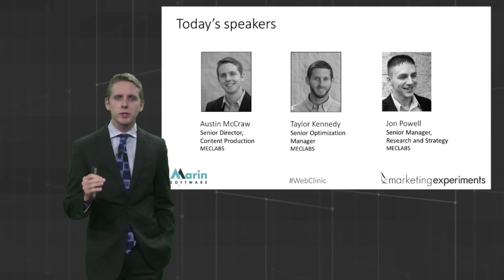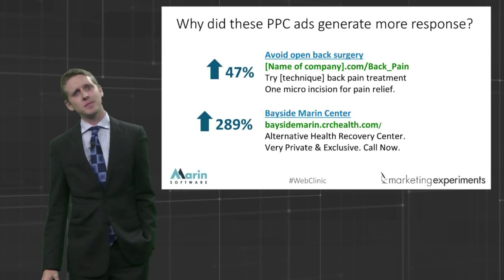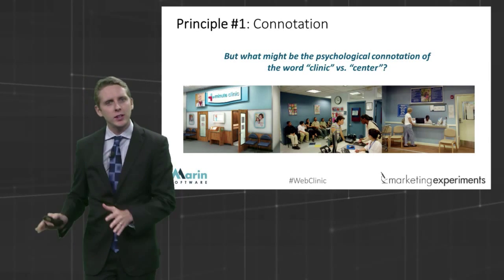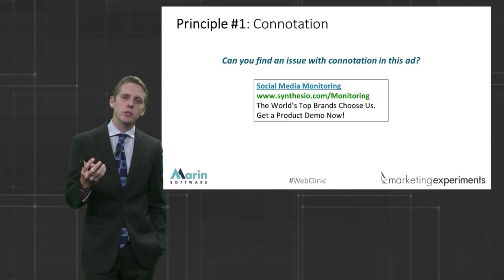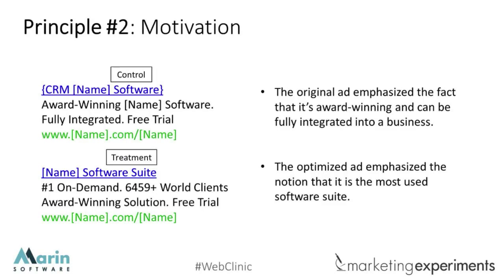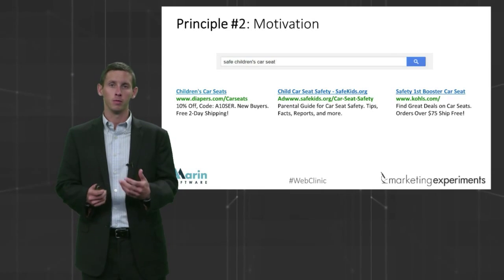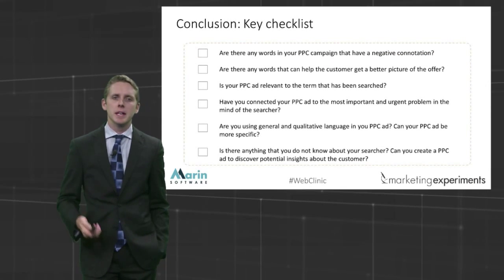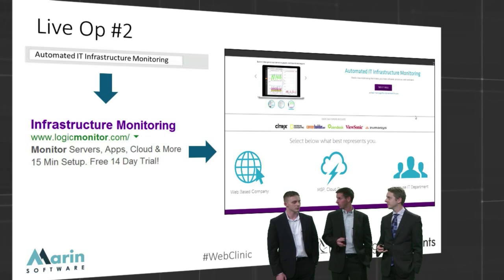Optimizing PPC Campaigns: Simple copy changes that increased clickthrough rate by 289%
Learn how businesses can describe and price their value in the AI era. Join Flint for a free AI Guild session on Wednesday, September 2nd, at 10 am EDT.

A PPC ad is often a customer’s first impression of your product or company. Those 130 characters present your chance of channeling that person’s interest into your sales funnel by transforming an individual challenge into a problem-solving dialogue.

But simple copy faux pas direct people away from continuing the conversation with you.

In this Web clinic, the MECLABS research team shared two key principles from a real-world experiment where one company achieved a 289% increase in clickthrough rate by testing simple copy changes to learn what language best resonated with the customer.